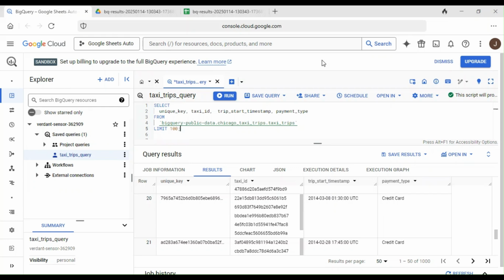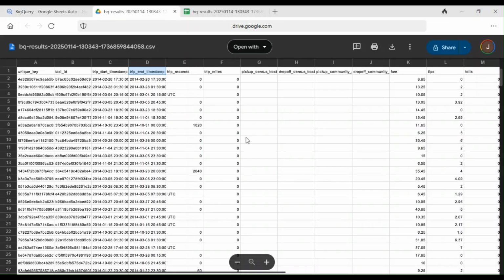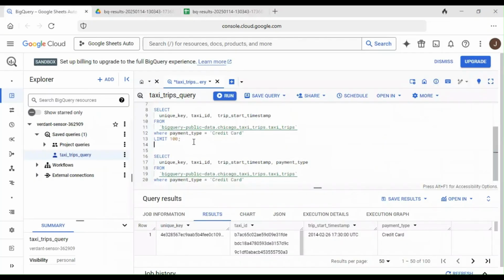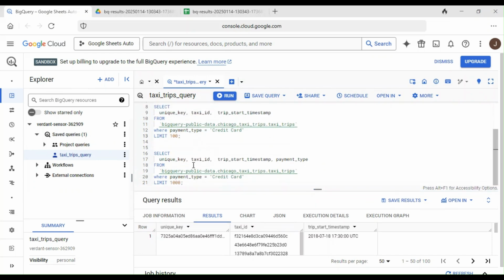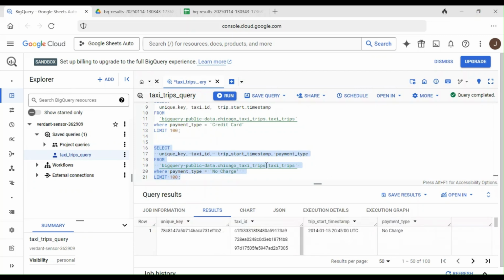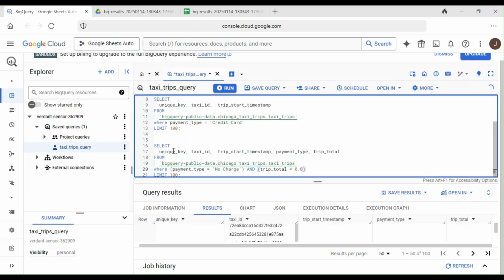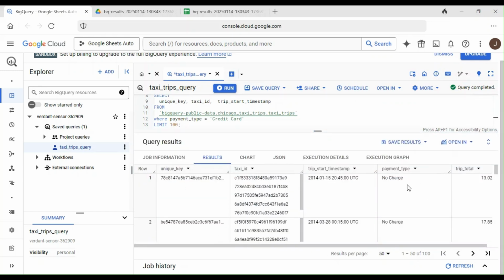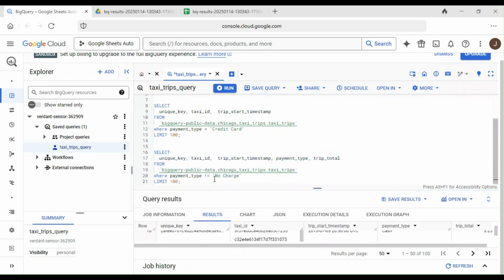SQL Using BigQuery 2 - WHERE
In this video, the basics of the WHERE clause in SQL are discussed on the Google BigQuery platform, focusing on filtering data based on one or multiple conditions.